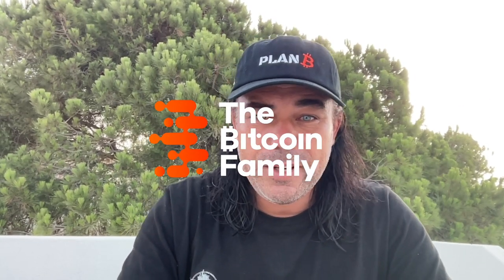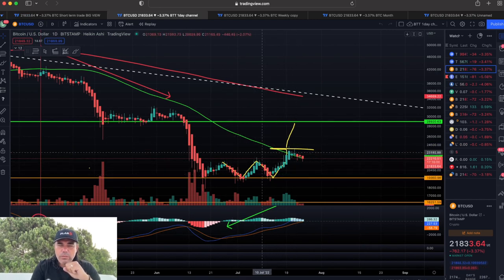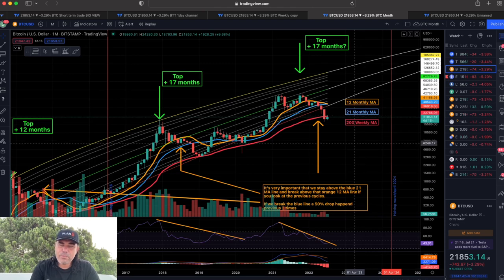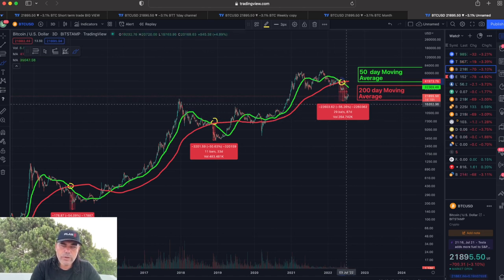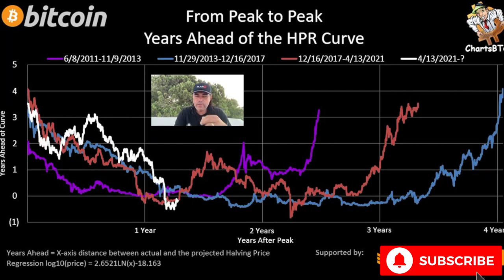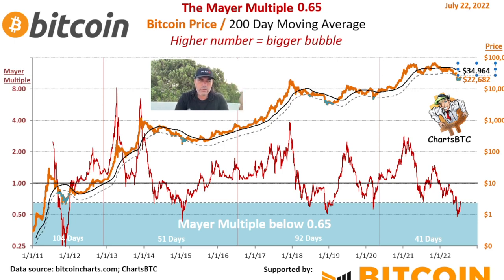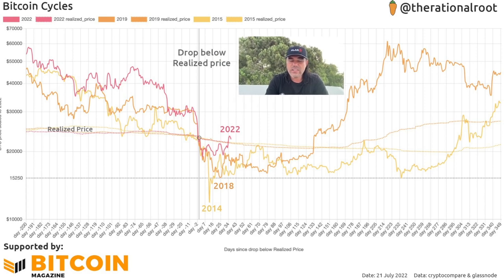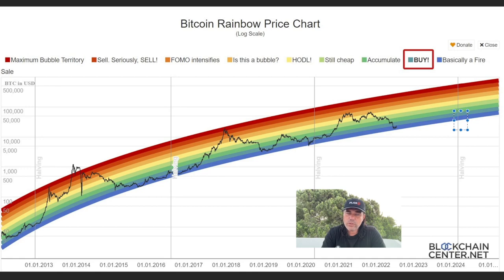WOW, THIS BITCOIN CHART IS TELLING YOU EXACTLY AS IT IS!!!!